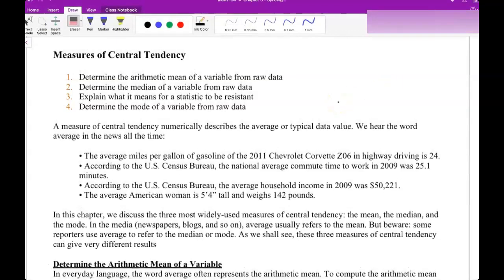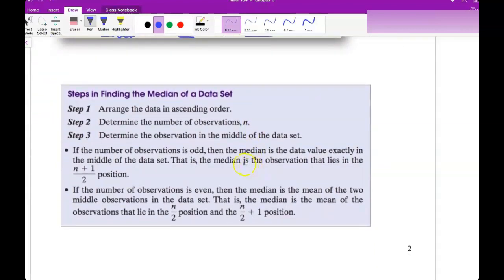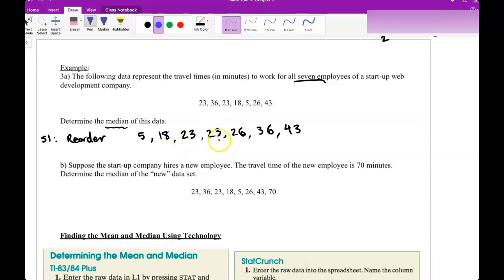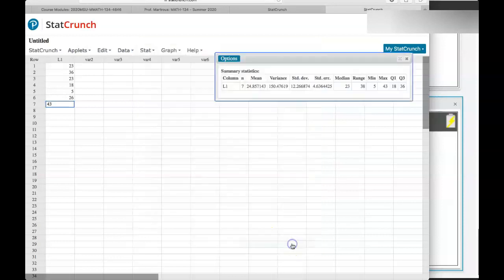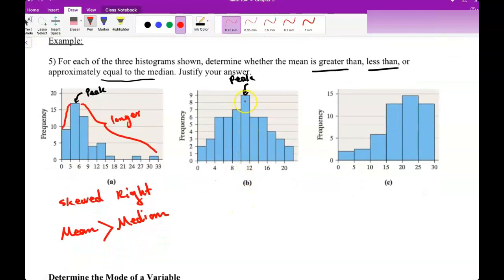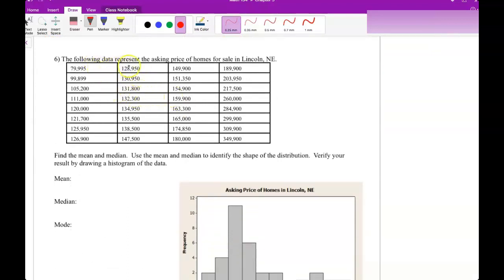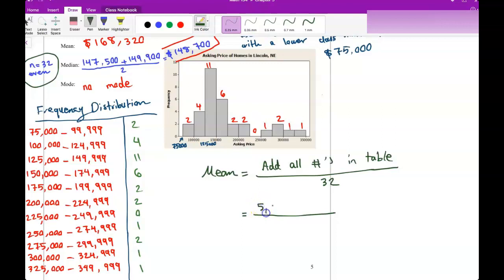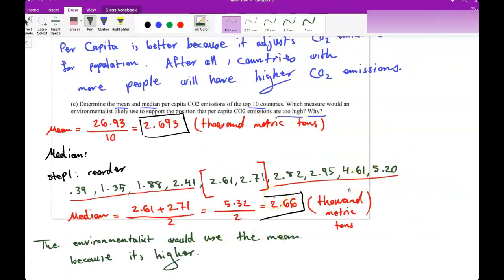Statistics – Chapter 3 (Part 1)